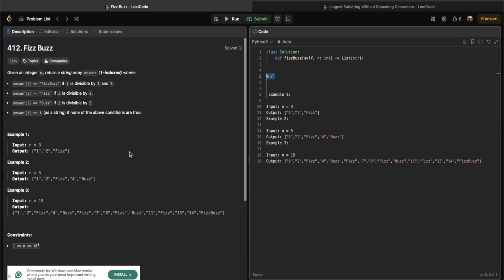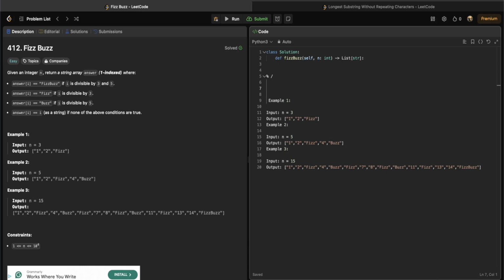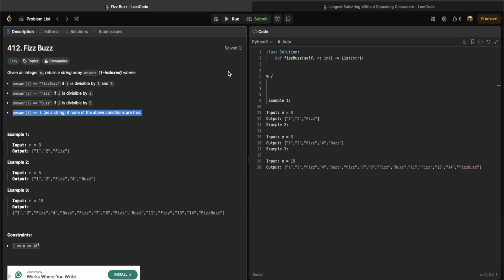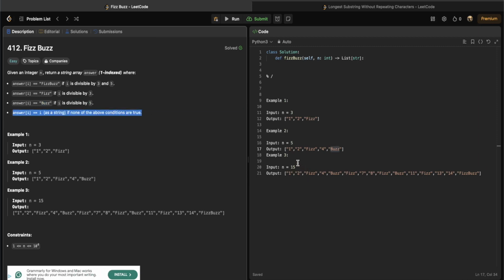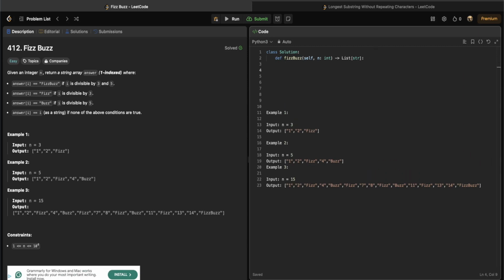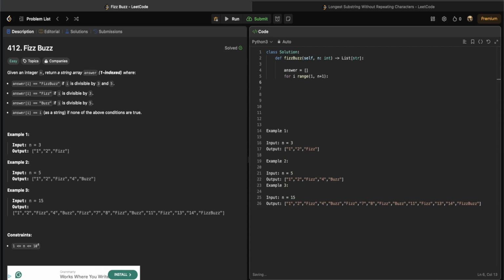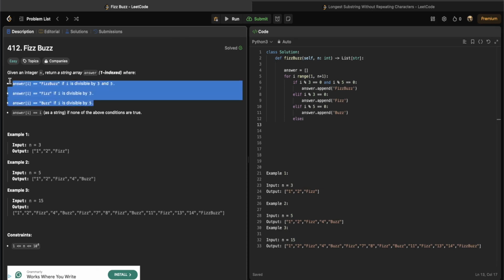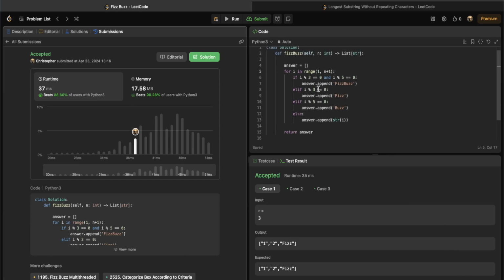FizzBuzz - Leetcode 412 - Python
Time: 0(n)
Space: 0(n)